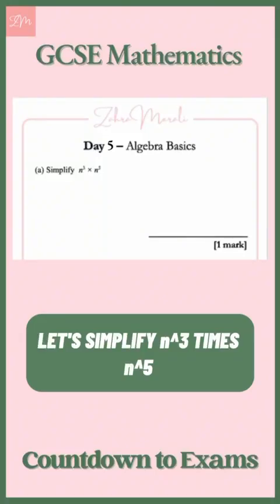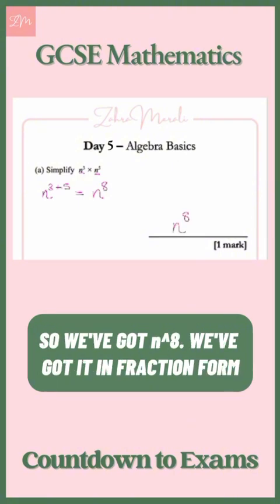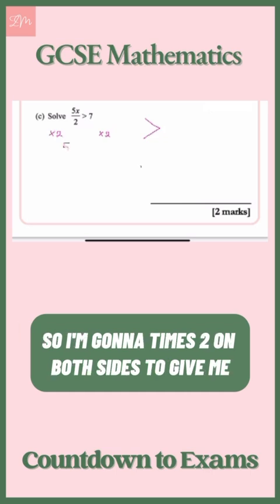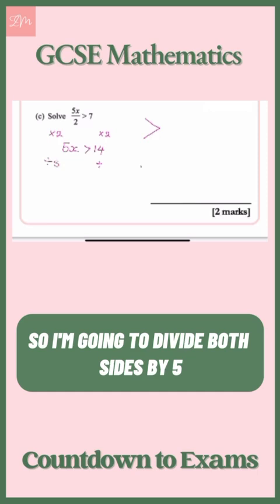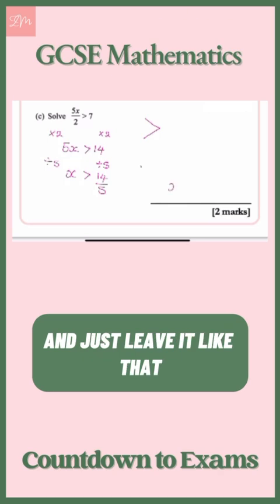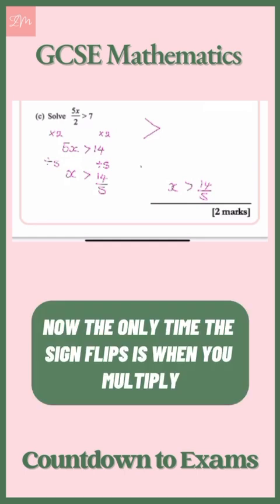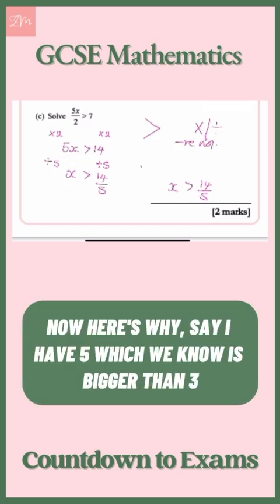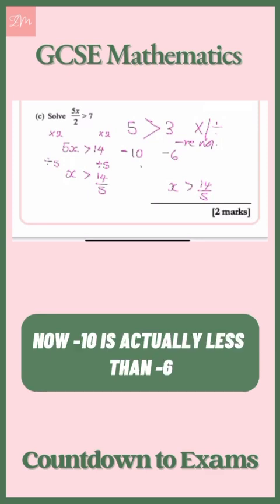GCSE Maths Countdown Day 5 | Algebra Basics